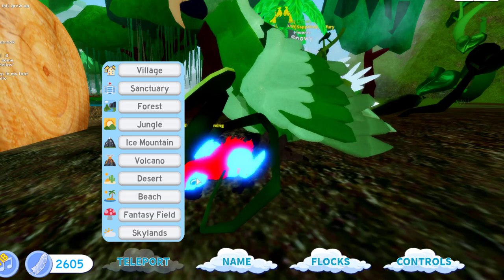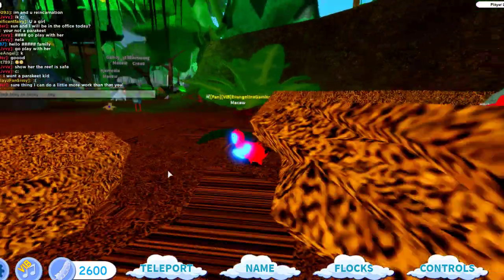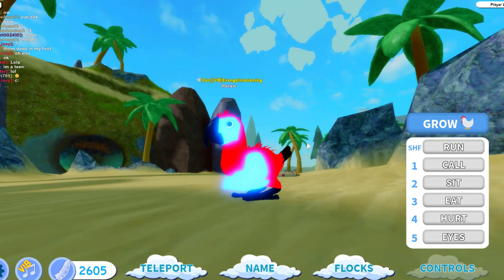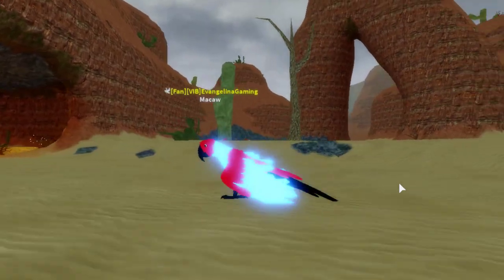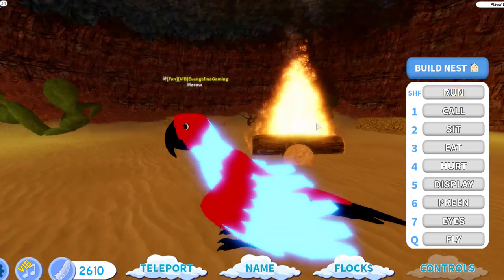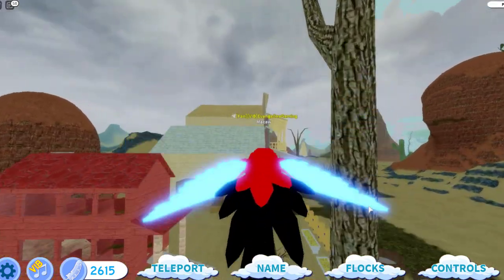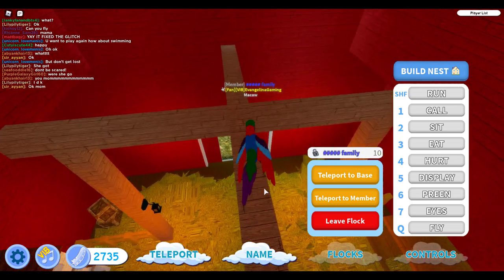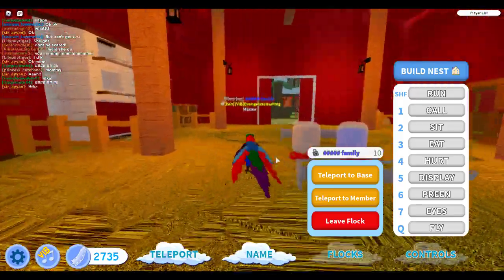FEATHER FAMILY MACAW [REMODELED PARROT] ROBLOX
In this video I take a look at the Feather Family Macaw which is a remodel of the Parrot.  The remodel of the Parrot to the Macaw has been done really well, the baby is really cute.  Its only 100 feathers!

Roblox is an online platform where players can play all different types of games. You can also create games too.  Every player gets an avatar which you can choose different outfits for.  There are fashion games, simulator games, animal games, fighting games, family roleplay games, obstacle games etc.  It is a very creative environment and definitely not boring. Games are free to play but most have different types of passes and upgrades which are paid for with Robux, the games online currency.